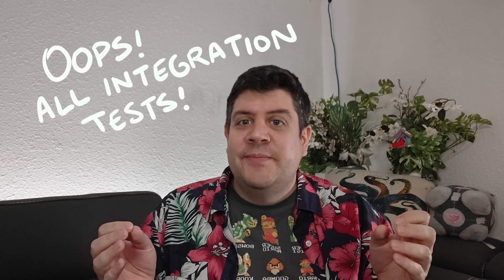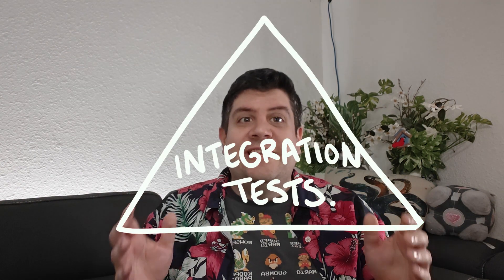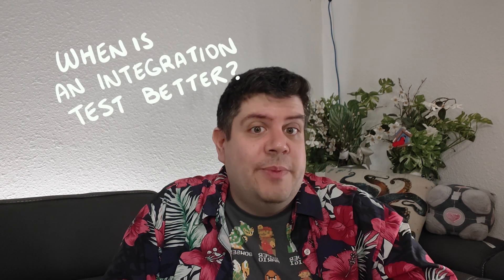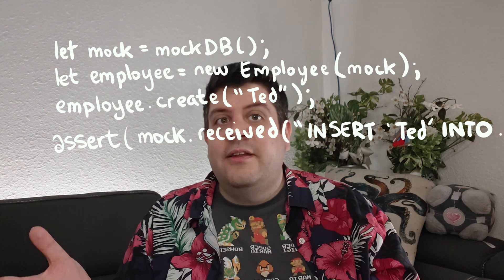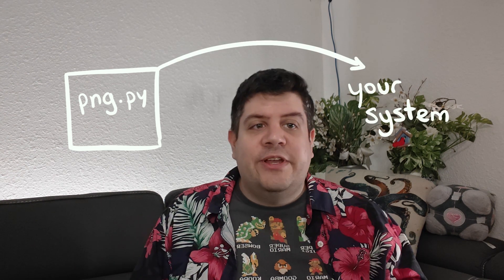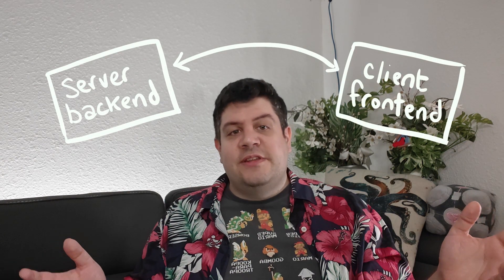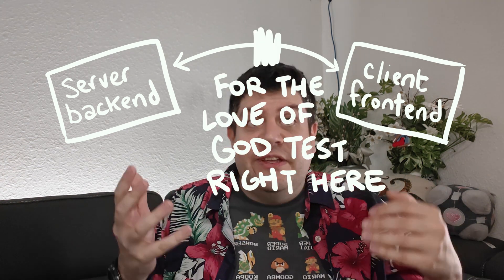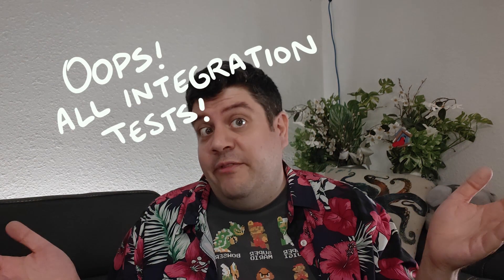Oops! All Integration Tests!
what happened to all of the unit tests? find out in this SLEUTHIN' MYSTERY